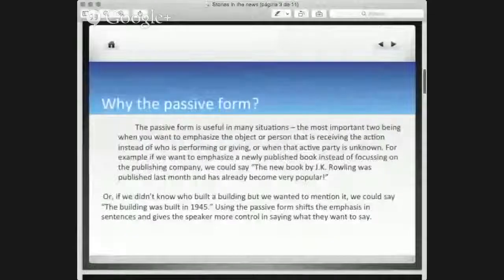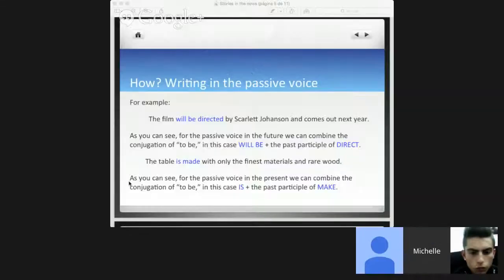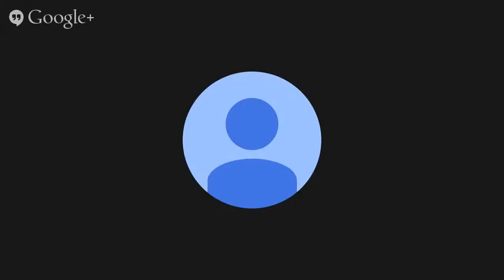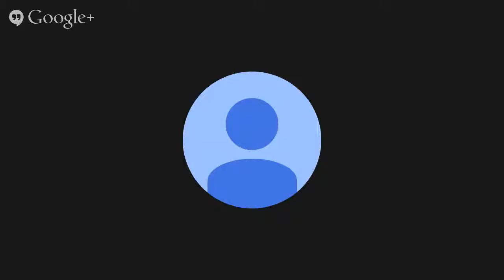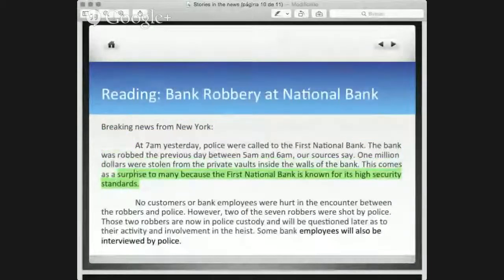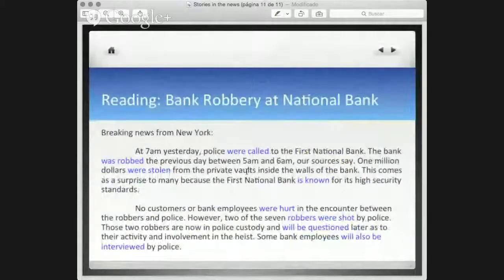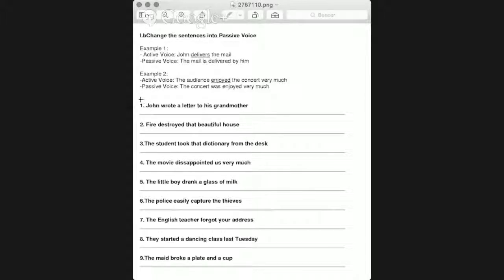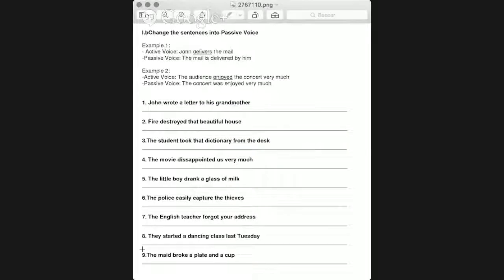STORIES IN THE NEWS - ACTIVE AND PASSIVE CONSTRUCTIONS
In this class we'll focus on forming active and passive constructions in the context of reading the news. Which is the active/passive construction: A building was constructed last month OR The architects finished the building last June. Don't know? Come join me in this class to find out! We'll discuss recent events in the news while learning the difference between active and passive.

En esta clase vamos a enfocarnos en como formar frases activas y pasivas dentro del marco de las noticias. Cuál de estos está en la activa o pasiva: Un edificio fue contruido el mes pasado, O Los arquitectos terminaron con el edificio en junio. No sabes? Entonces vengan a acompañarme en esta clase! Vamos a hablar sobre eventos en las noticias mientras aprendemos la diferencia entre la forma activa y pasiva.